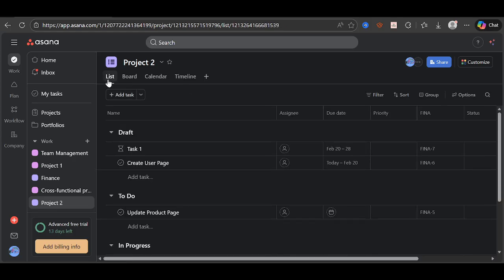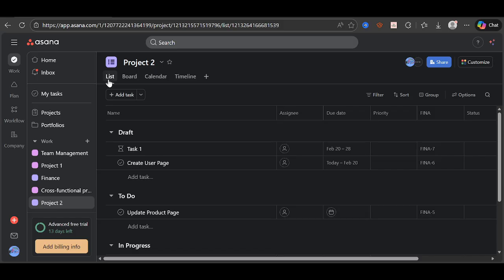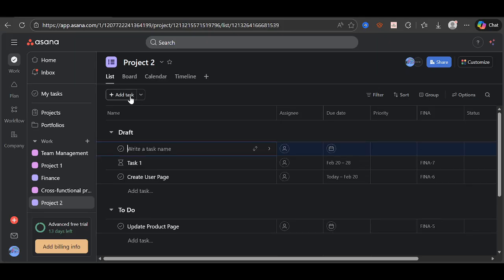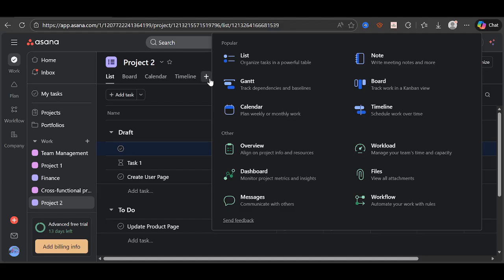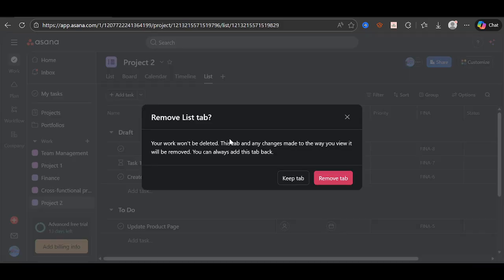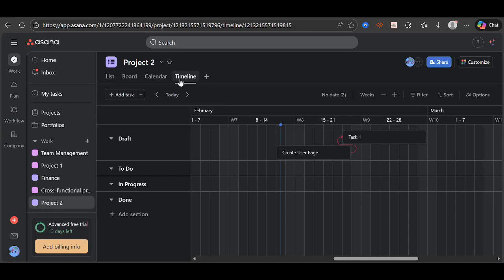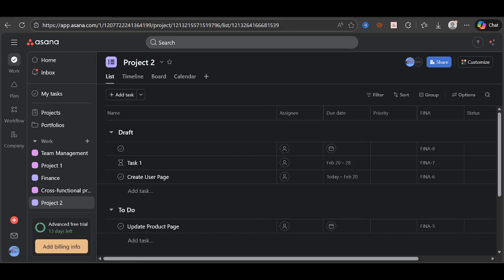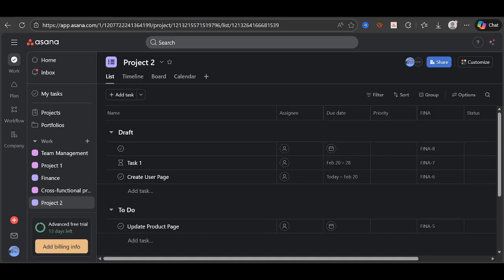How To Customize Columns In Asana 2026 (Quick Guide)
In this professional software tutorial, learn how to customize columns in Asana to optimize your project management experience. This video covers step-by-step instructions and best practices to effectively tailor your Asana interface according to your team's workflow needs.

By the end of this video, you'll gain a solid understanding of how to adjust column settings to enhance productivity and streamline your projects. Watch till the end to fully harness the power of Asana's customizable features!